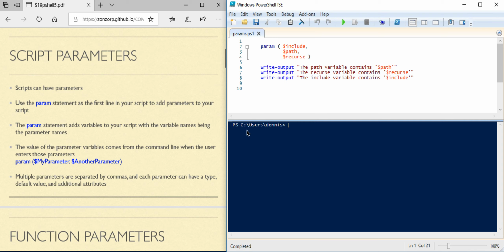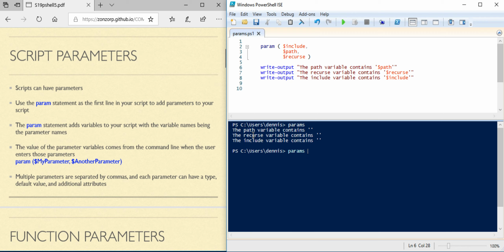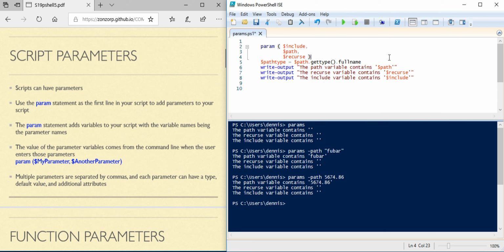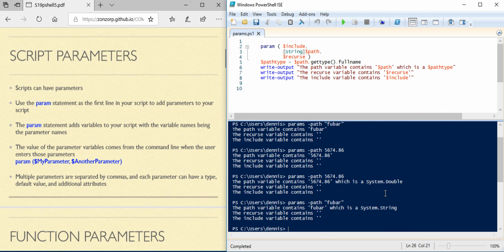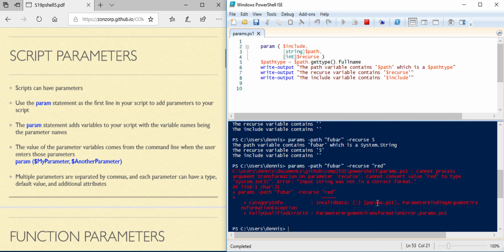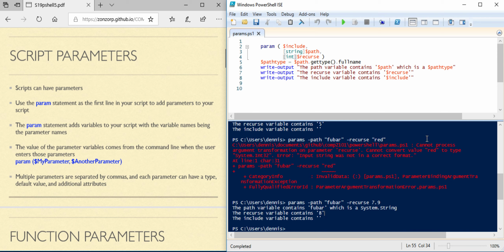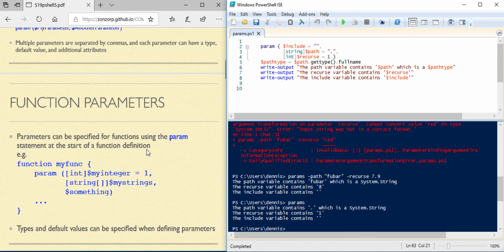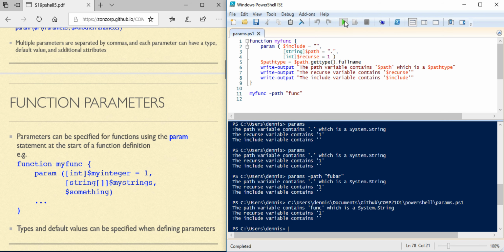ps5 01 param statement